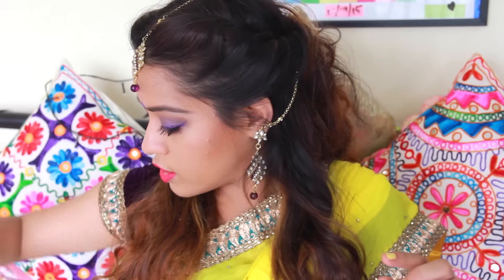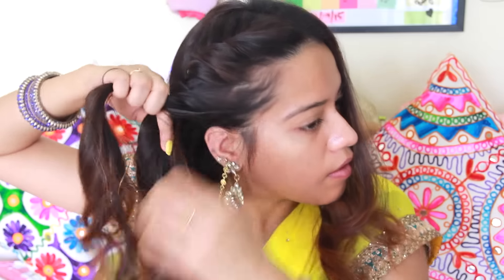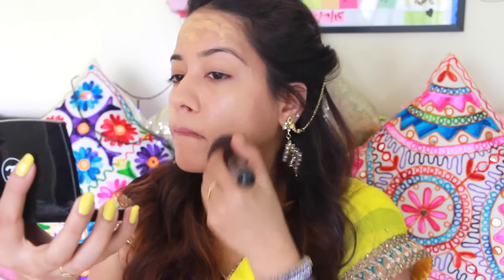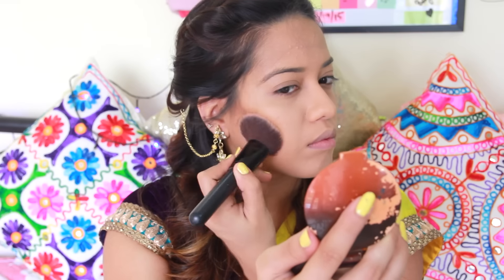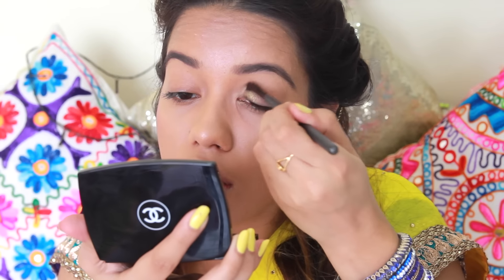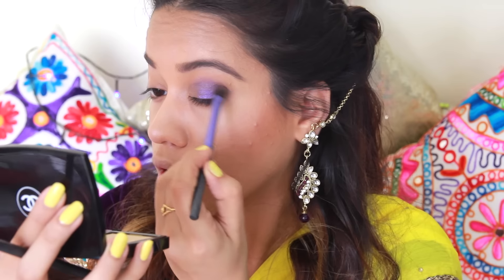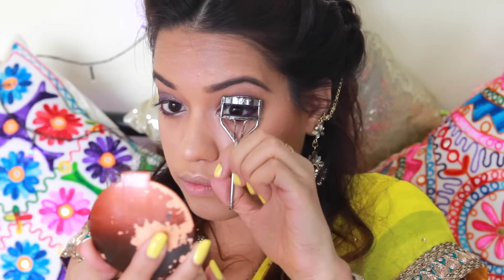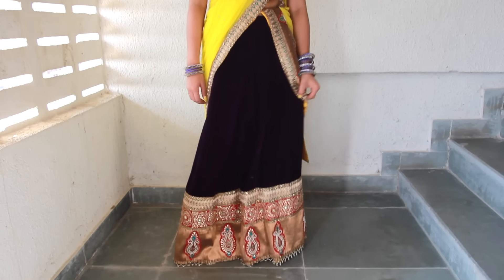Diwali Makeup Tutorial 2015 | Debasree Banerjee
A very festive  makeup look that you can wear this Diwali. Wishing you and your family a very happy, safe and prosperous Diwali!

You can holler me anytime @debasreee on my Instagram and Twitter.

Products:
Miss Claire Primer in Beige
Mac Studio Fix in NC42
Miss Claire Illuminating base in Sunbeam
Pro Arte Buffing Brush
Chanel Compact Powder
Revlon Colorstay Concealer in Medium
The Body Shop Honey Mania Bronzer
Sivana Color Shimmer Brick in no 04
Pro Arte Fan Brush
Pro Arte Angled Face Brush
PAC powder brush
Maybelline Bold Gold Color tattoo
Maybelline Purple Color Tattoo
Stila Masterpiece palette in Purple
Stila Eyeshadow in Kitten
Naked 2 palette eyeshadow: Tease
Real Techniques Angled Brush
Colorbar Purple Dazzle Eye Pencil
Benefit They're real mascara
Faces Lip Crayon in Hot Wired